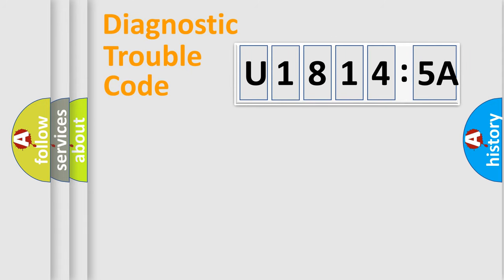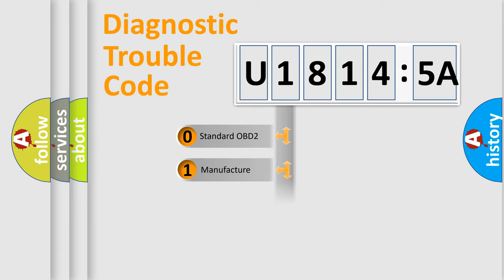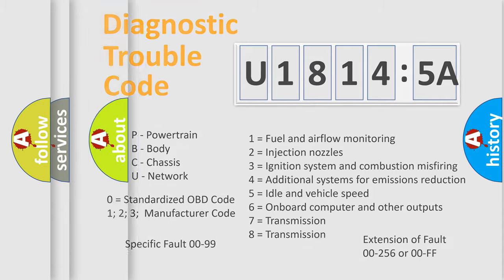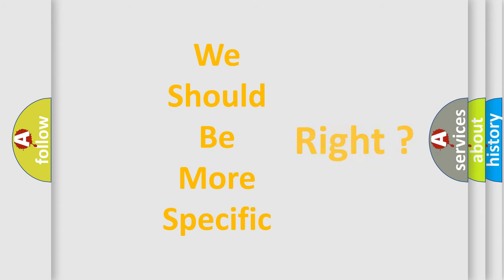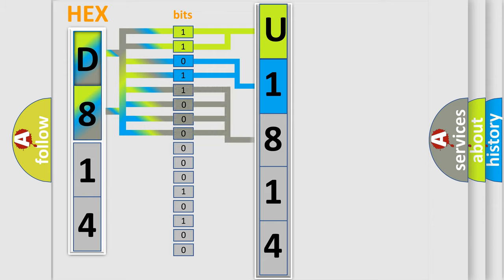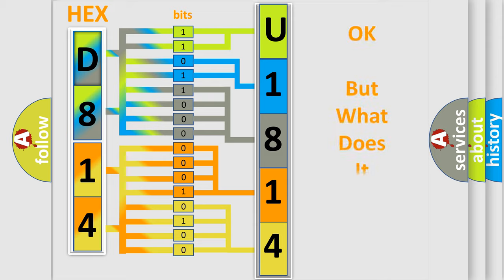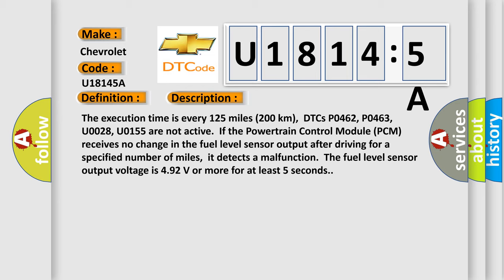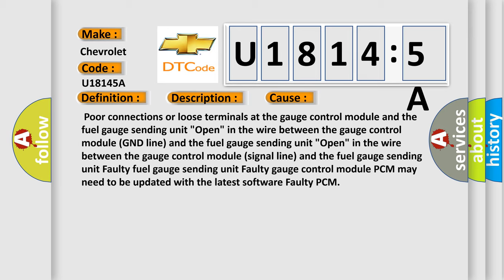DTC Chevrolet U1814-5A Short Explanation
Contents:
0:21 Basic DTC analysis according to OBD2 protocol standard.
1:48 Insight into programming
2:58 A diagnostically understandable description of the Diagnostic Trouble Code
3:05 Basic error definition

Make:
Chevrolet
Code:
U1814 5A
Definition:
Fuel Level Sensor (Fuel Gauge Sending Unit) Circuit High Voltage
Description:
The execution time is every 125 miles (200 km),DTCs P0462, P0463, U0028, U0155 are not active.If the Powertrain Control Module (PCM) receives no change in the fuel level sensor output after driving for a specified number of miles,it detects a malfunction.The fuel level sensor output voltage is 4.92 V or more for at least 5 seconds.